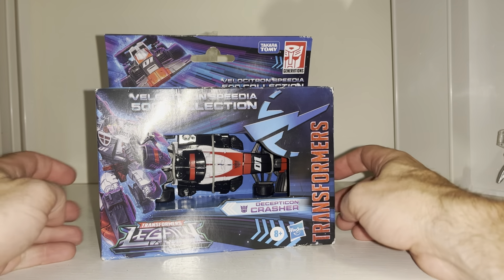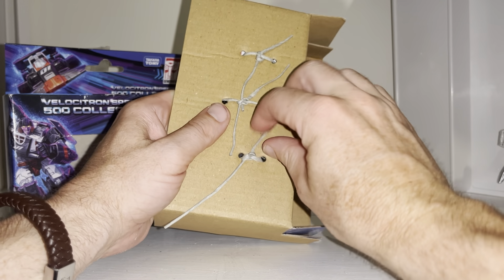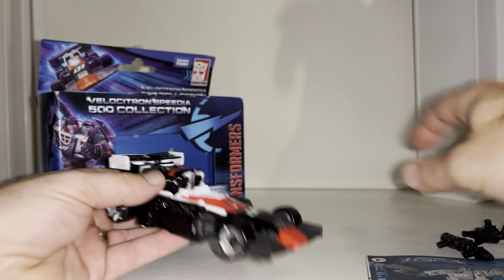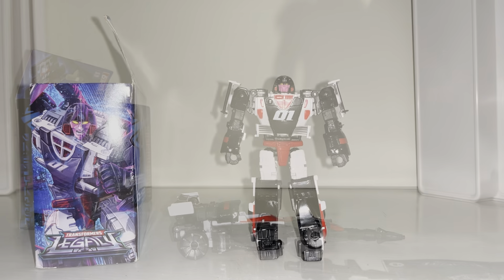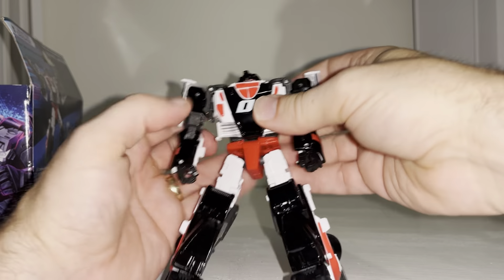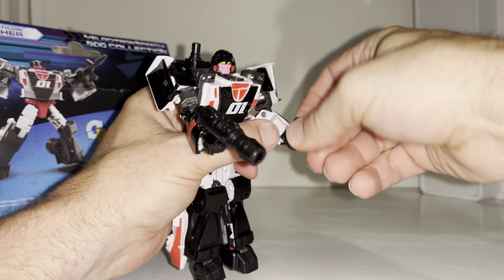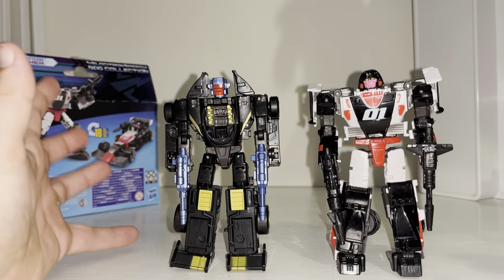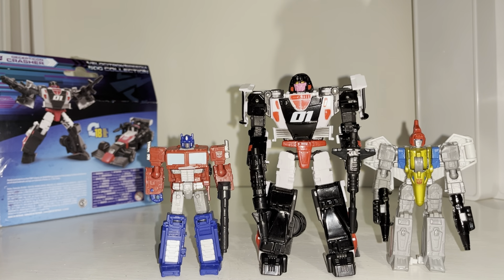Transformers legacy velocitron spedia 500 collection Crasher review.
In this video review we can have a detailed look at the entire contents of the packaging as i unbox her. Then we can see how she displays in each mode. Plus see how his accessories work and look again in each mode.
Then finish up with some comparisons of other toys in the same toyline and other generations figures.